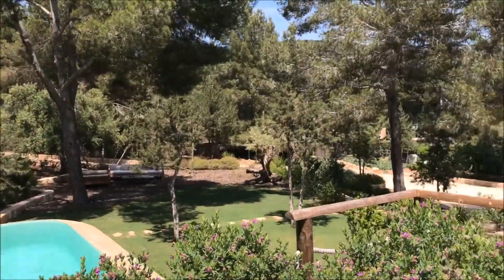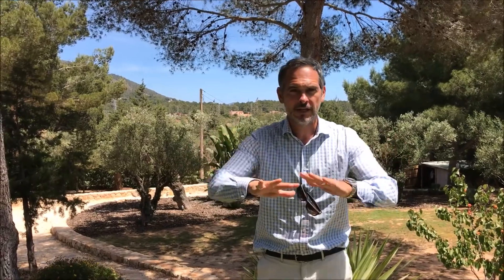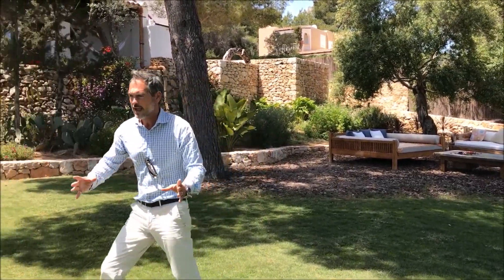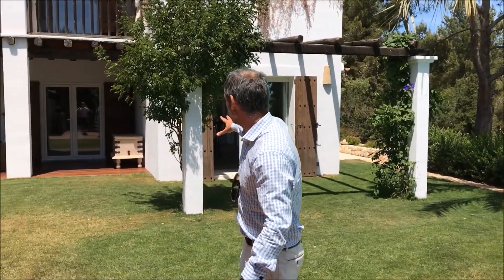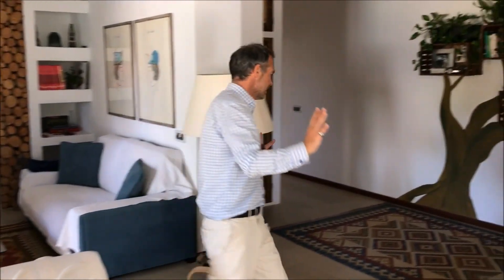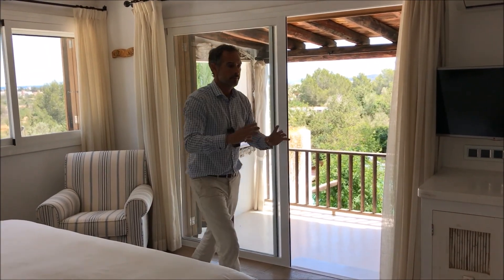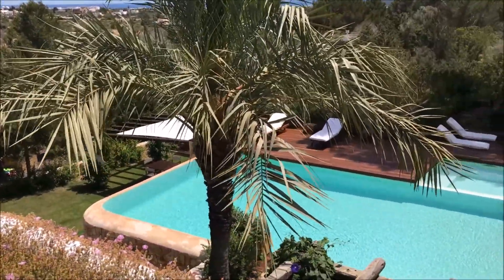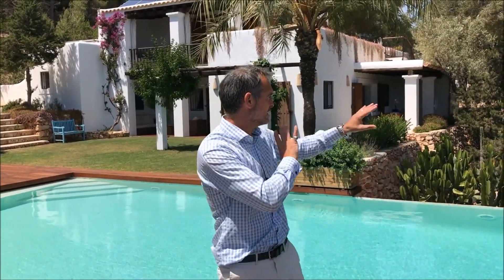VILLA CASABE WHITELABEL MOVIE